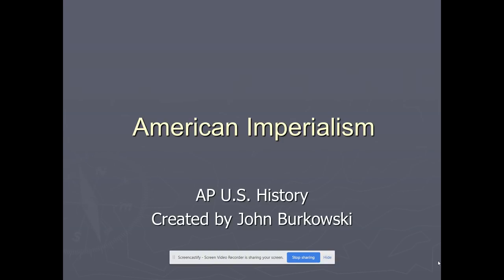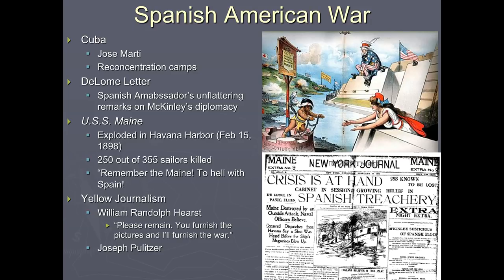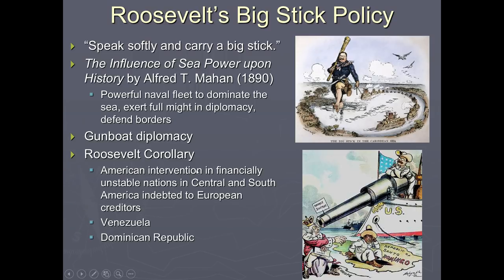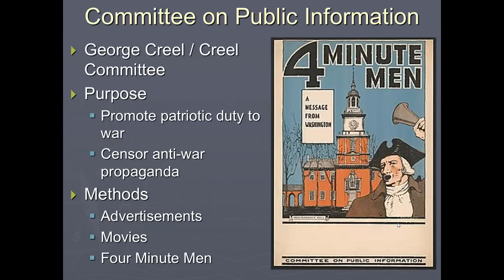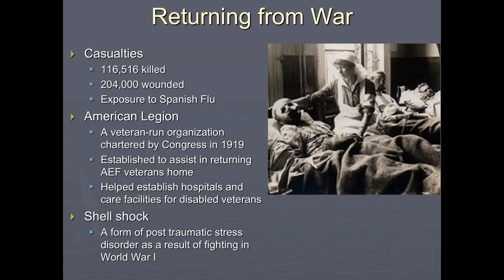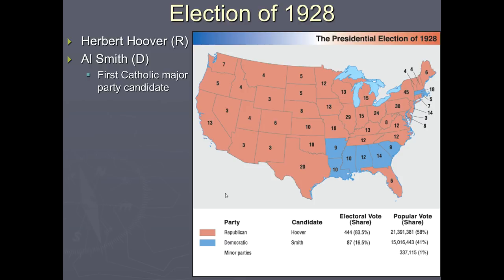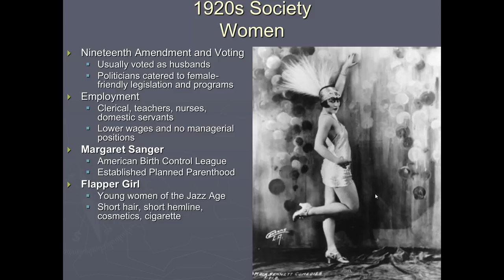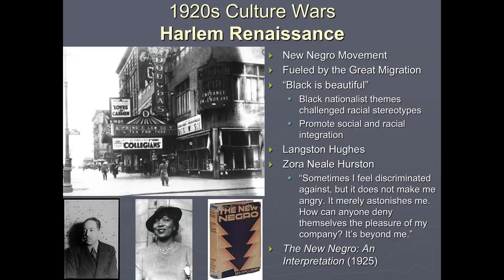Chapter 20 21 Test Review